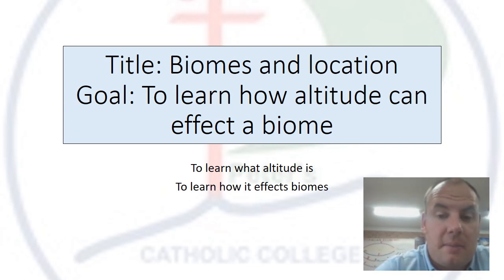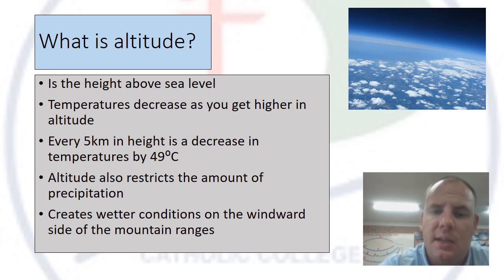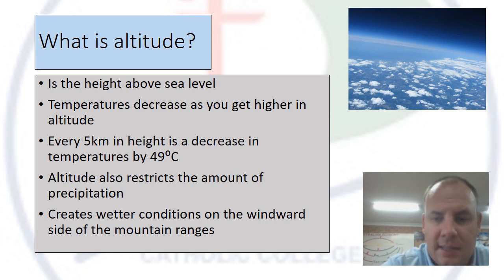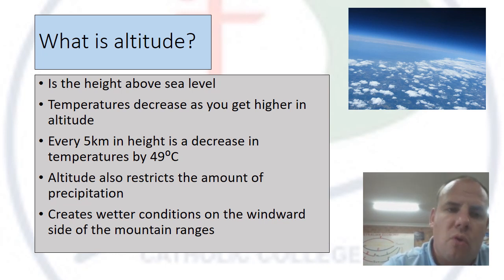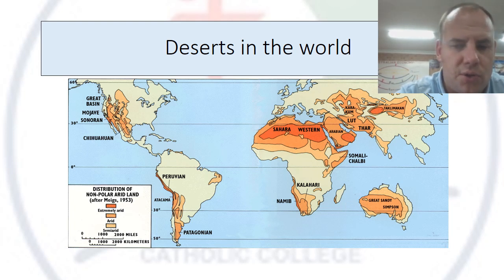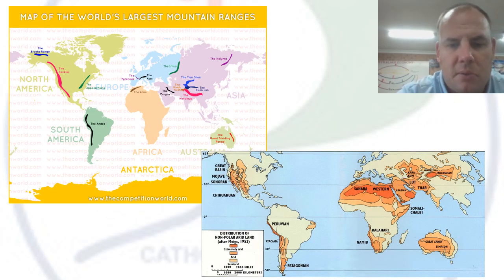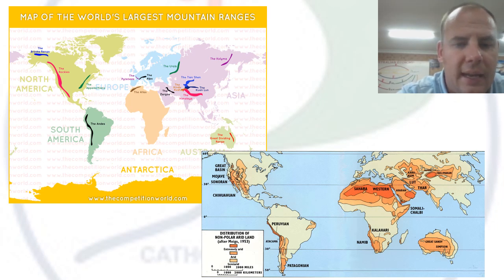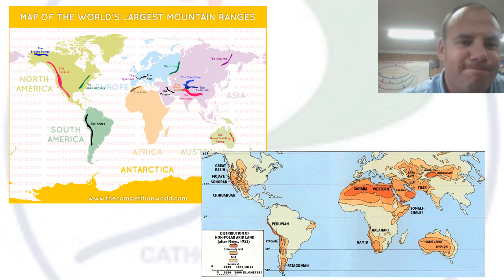Biomes and altitude